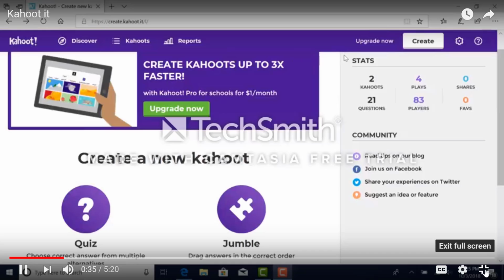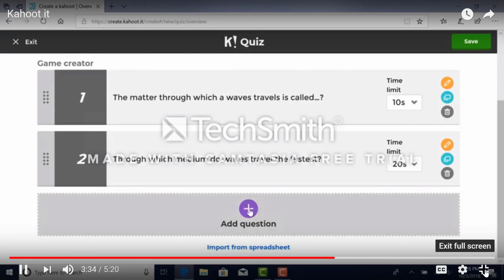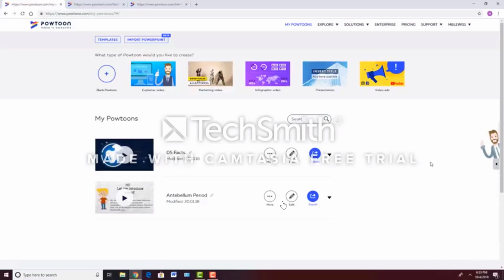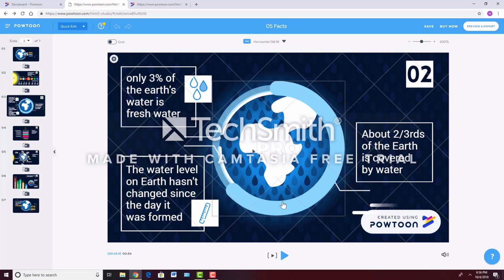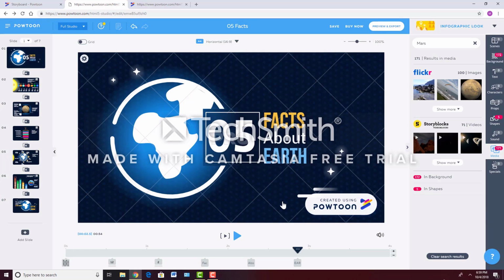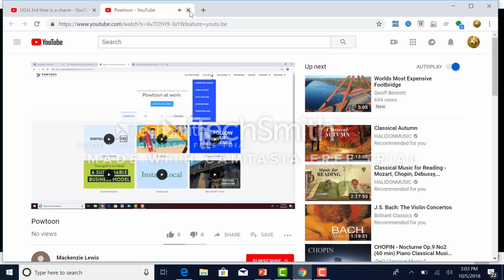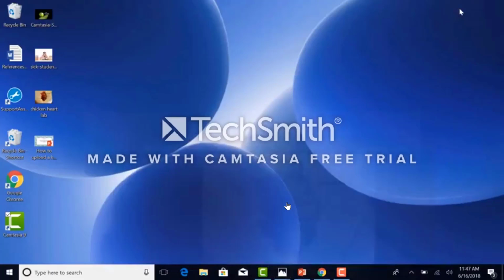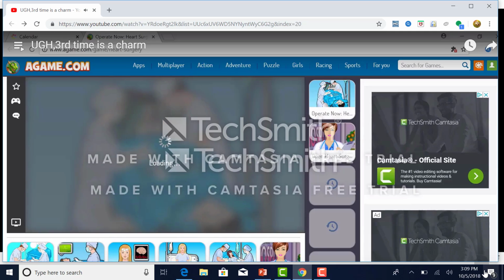group 1 project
Toold for the 21st century